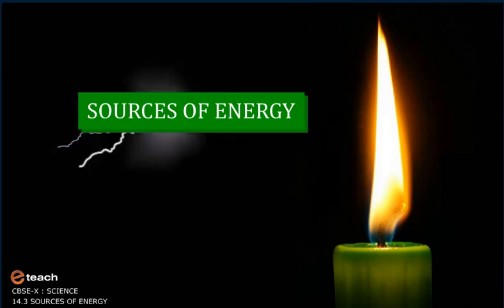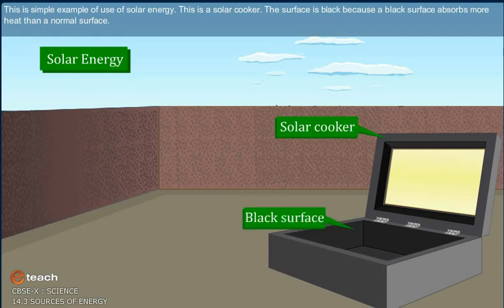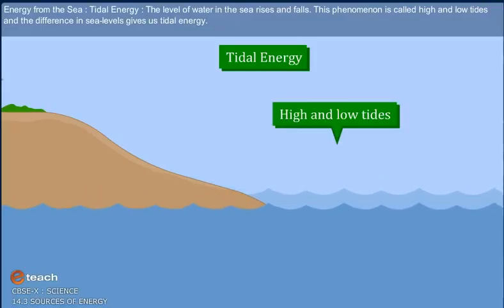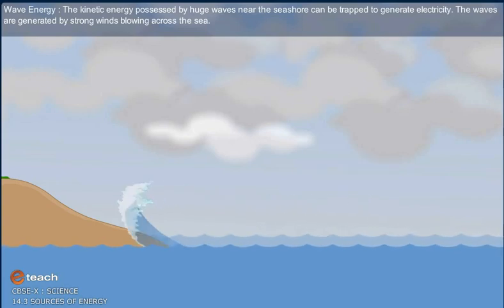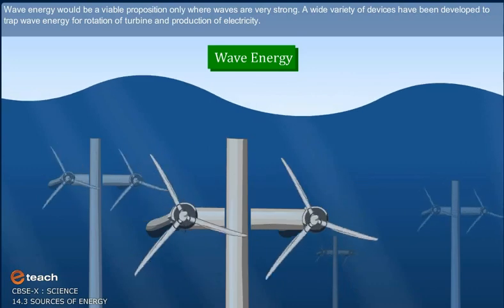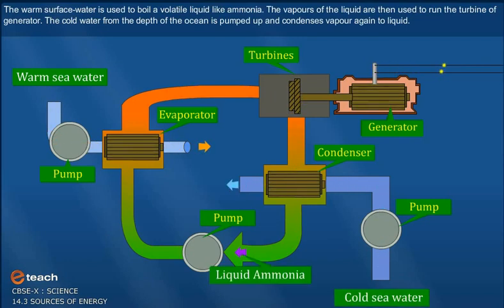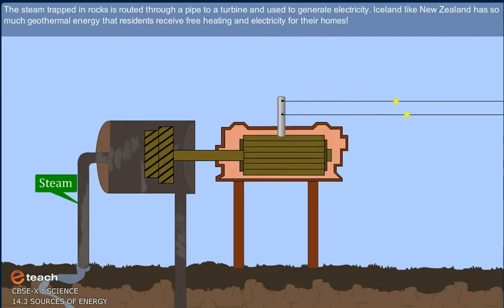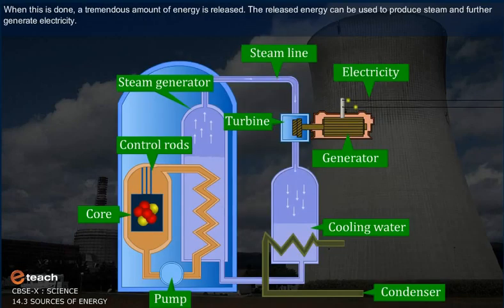SOURCES OF ENERGY 3